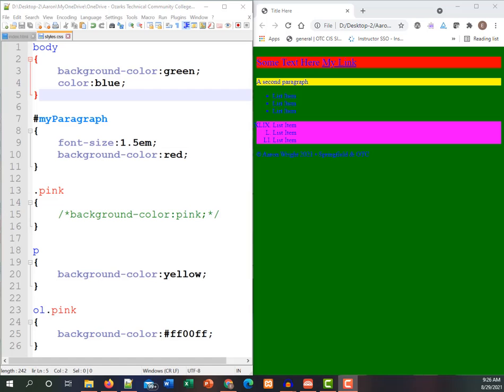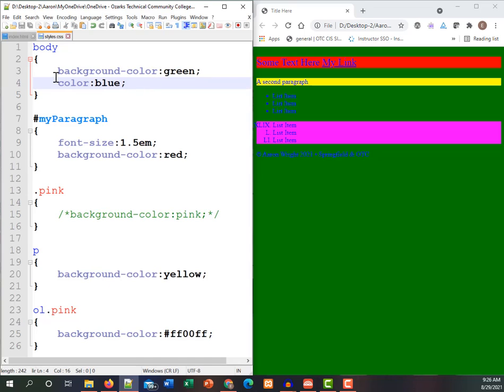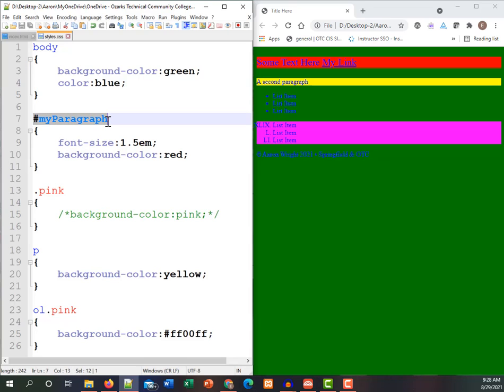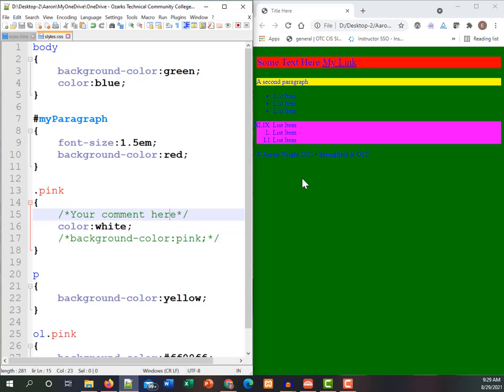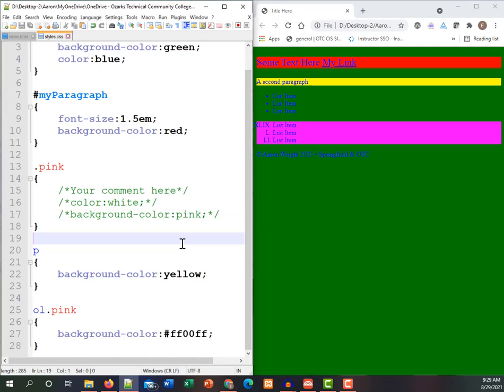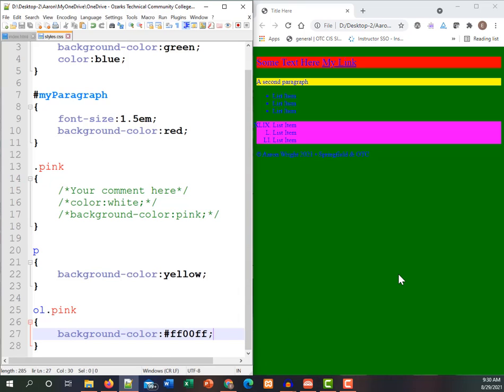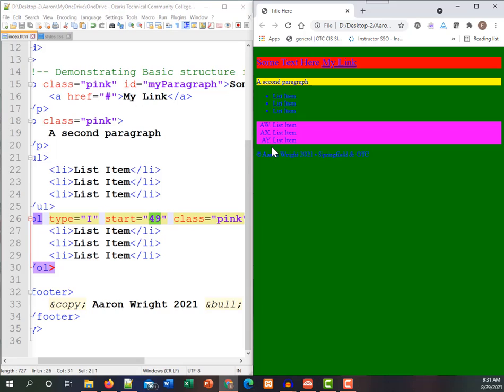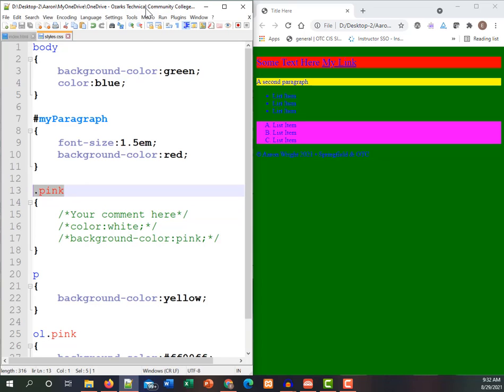Basic CSS Structure